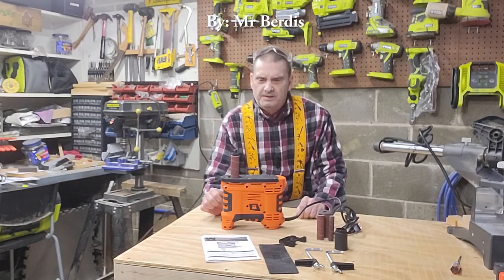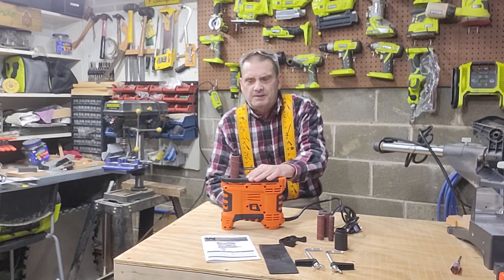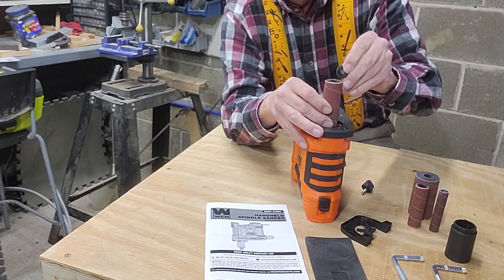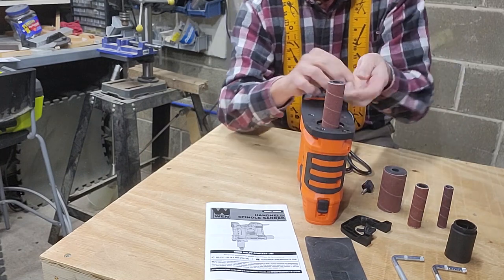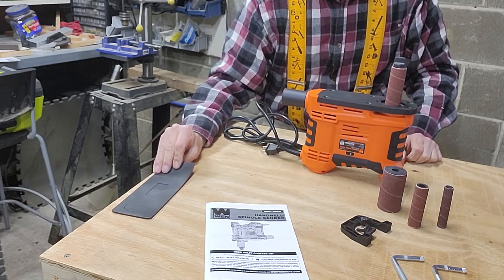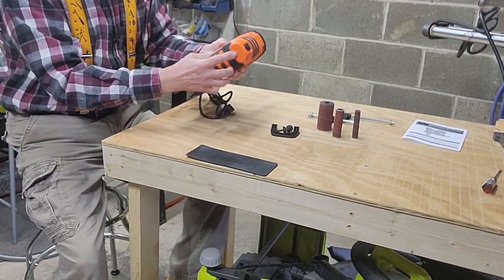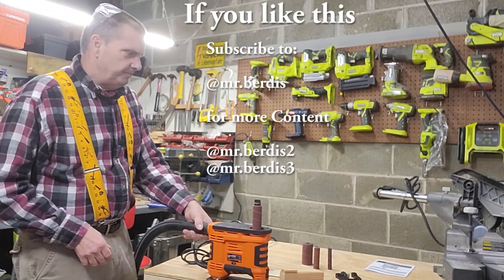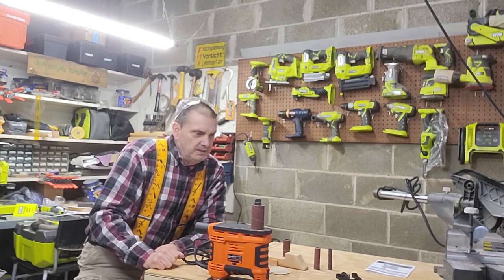WEN Handheld spindle sander M#HA5932 (S5-E8)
Basic setup and use of the WEN Spindle
Sander.
@mr.berdis2 @mr.berdis @mr.berdis3 @cooltoolsvideos @amazon @AmazonMXPlayer amazonfinds berdisenterpr-20English - ENUnited States @wenproducts